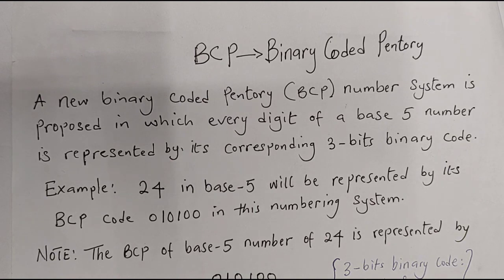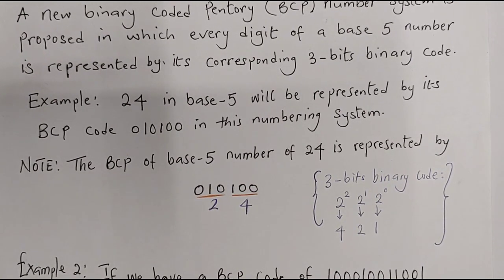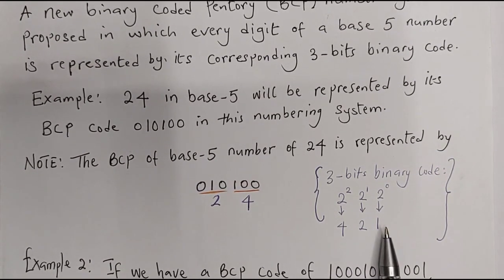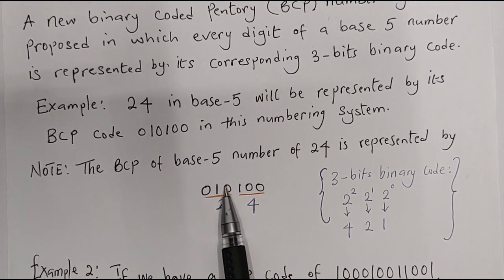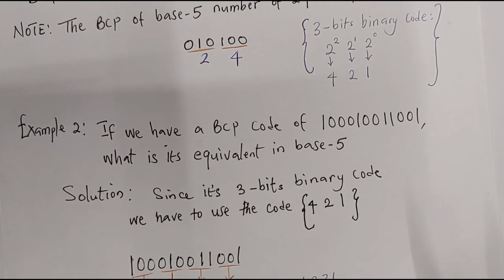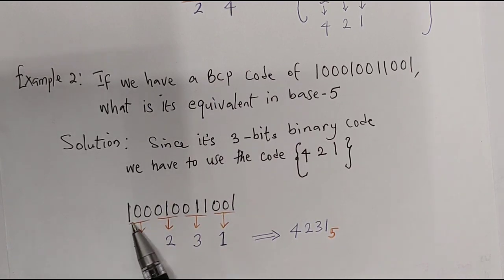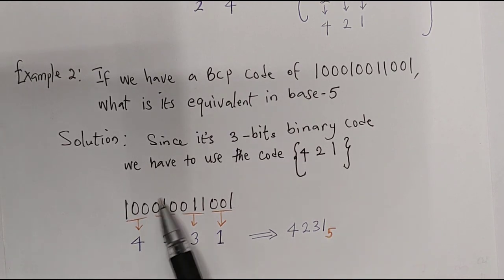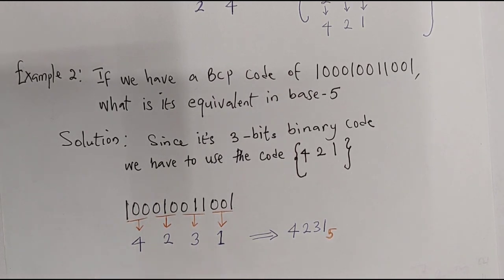Binary Coded Pentary (BCP) | Digital Logic and Electronics | [ Lesson 14 ]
This video will  explain the  representation of BCP in Base 5 number system. The entire course highlights the important topics that will be covered such as;
1. Number Systems and binary arithmetic
2. Logic gates and Boolean algebra
3. Combinational circuits
4. Sequential circuit
5. Logic families
6. Semiconductor Memories
7. Analog to Digital (A/D) Converter and Digital to Analog (A/D) converter
8. Microprocessor